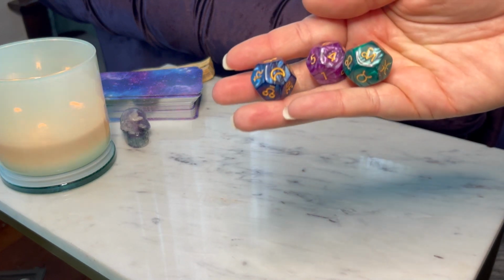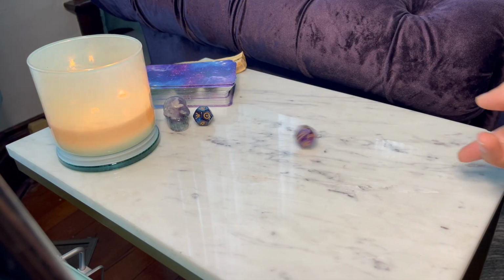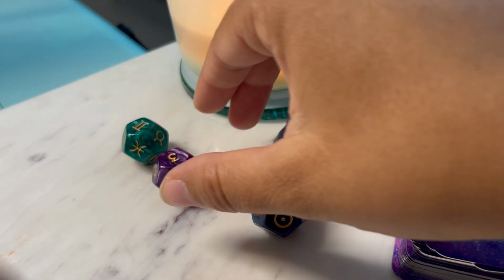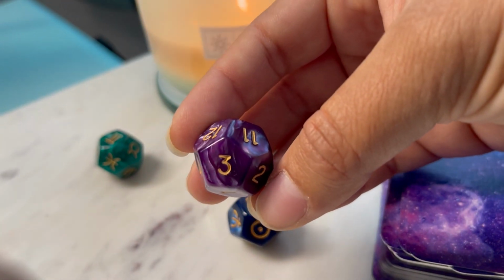How to use Astrology Dice Intuitively | Mini Reading With or Without Tarot Cards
I show 2 different examples on how to use astrology dice for your readings.  You can use astro dice on their own or you can incorporate them into you tarot card readings. Learn how to use astrology dice intuitively.

The first example would be to ask your dice the question and use the dice
Signs = Emotions
Houses = Area of life
Planets = Actions & Influences

The Second example, you ask your question and as dice fall out
Dice #1 = Signifier
Dice #2 = Actions
Dice #3 = Outcome/Advice

🟢 Back one of my projects on Kickstarter or get updatess when I launch a new project